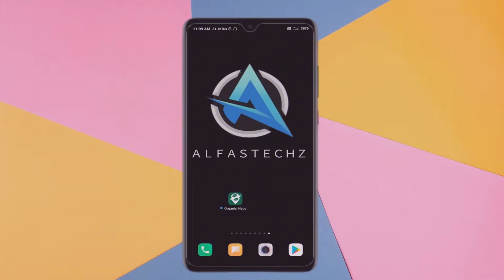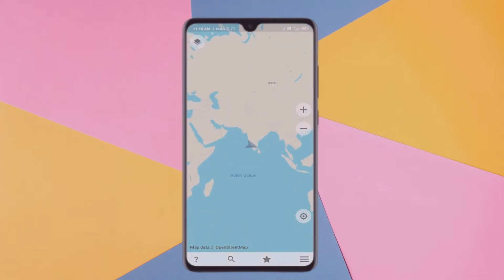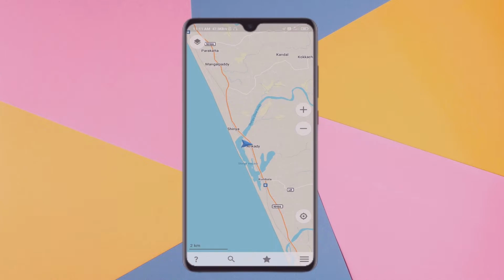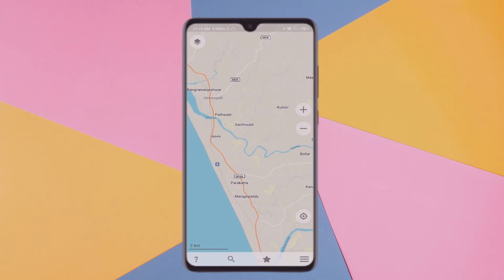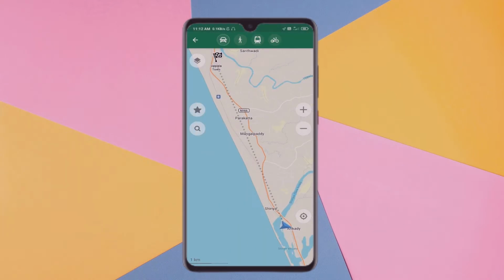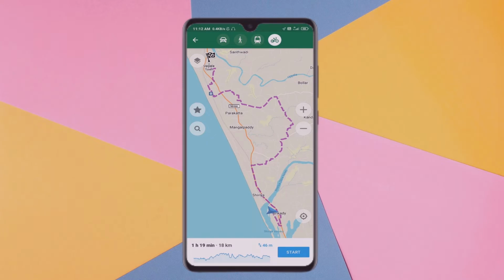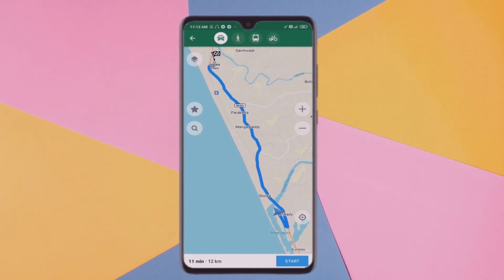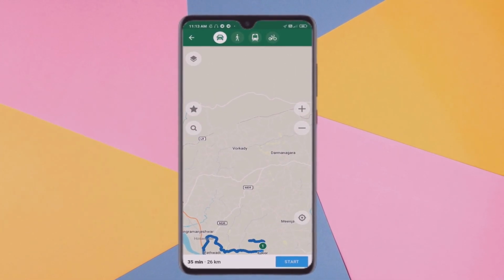how to use map without internet 2022 || download offline map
how to use map without internet 2022 ||  use map without internet || download offline map

Hello friends
 welcome back to alfastechz and today in this video im showing that how to use map without internet and how to use map without internet or signal  use  offline map download  how to use location map without internet  2gis app with no internet connection  using google maps without internet travel tips

 i hope you will enjoy our video